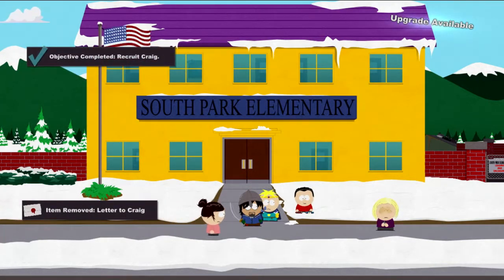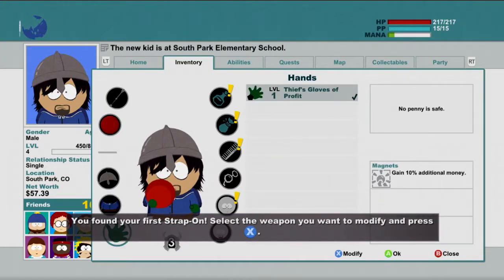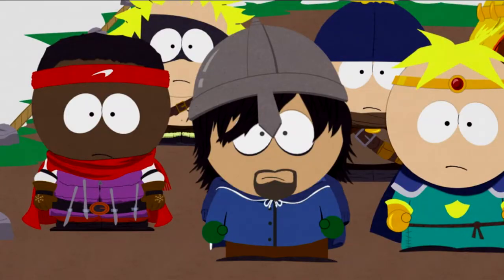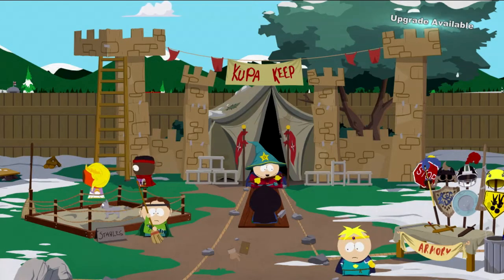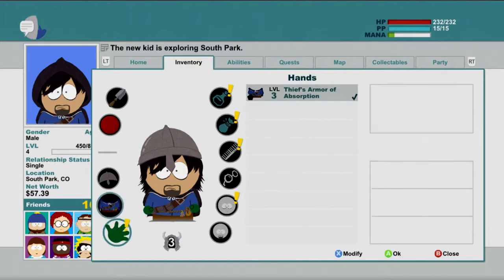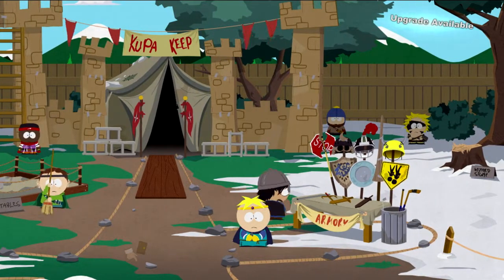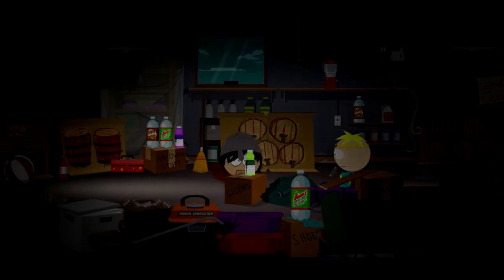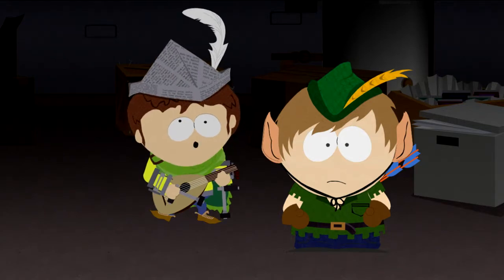South Park The Stick of Truth Playthrough Part16